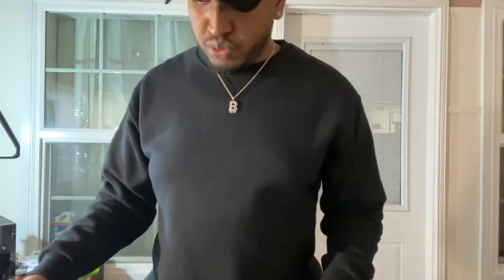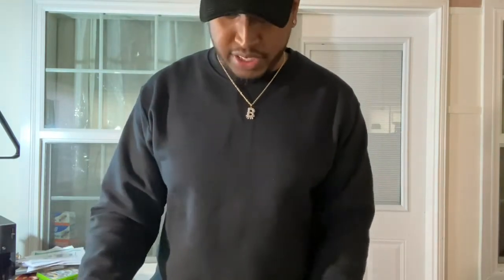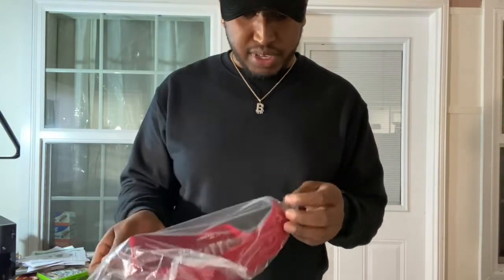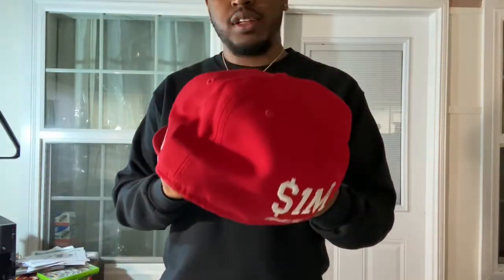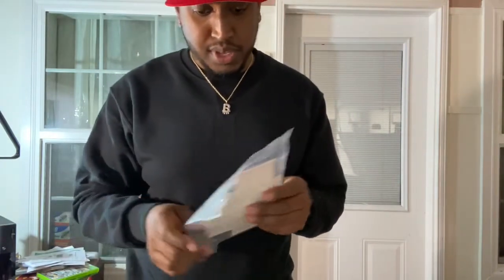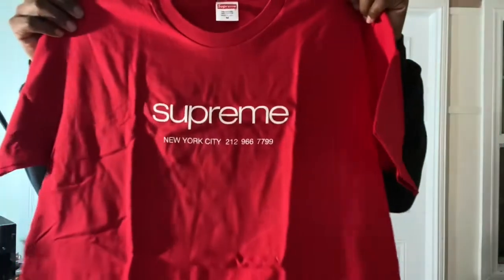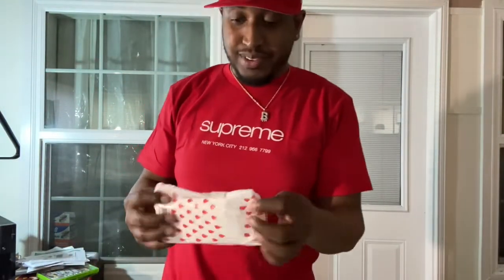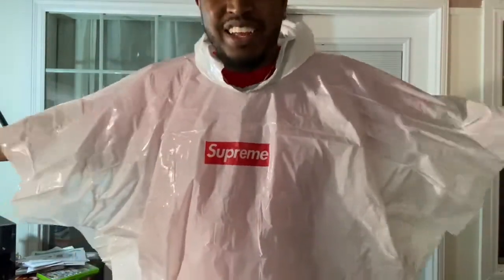Supreme ss20 hat and tee try on an unboxing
Picked up the supreme box logo hat and tee tried both on